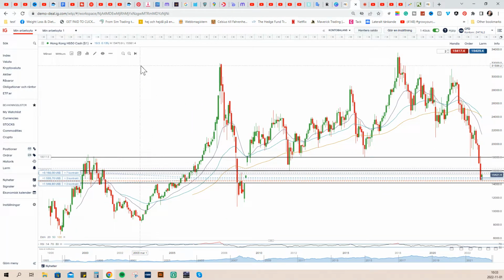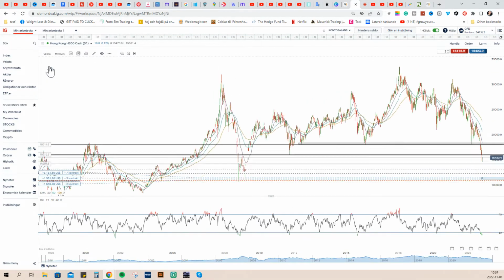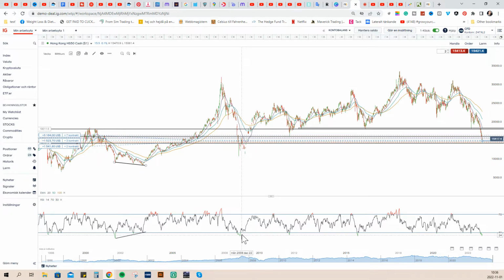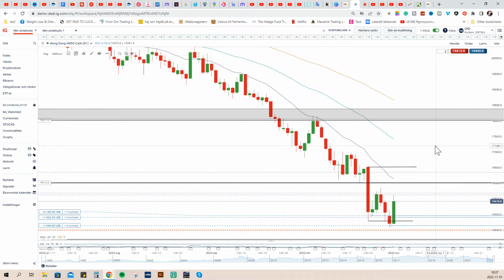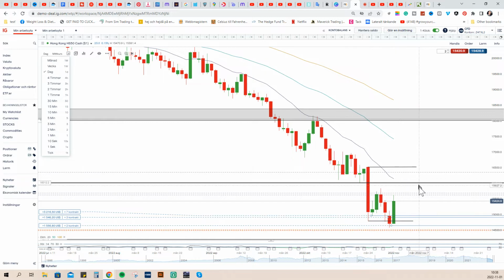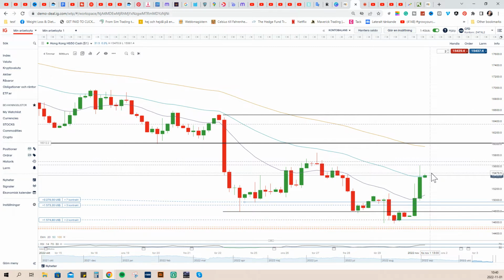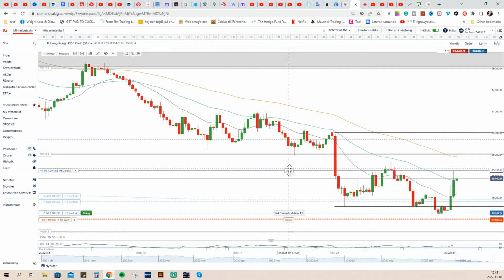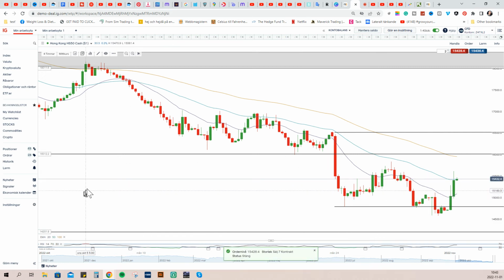Hong Kong HS50: A Lucrative Stock Market Investment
Looking to invest in the Hong Kong Stock Exchange 50 Index? Look no further! In this video, I will explain why the Hong Kong Stock Exchange 50 Index is the best stock market investment opportunity and give you tips on how to invest.

If you're interested in investing in the Hong Kong HS50, then this video is for you. In this video, we'll review the history of the Hong Kong Stock Exchange and the Hong Kong HS50 and detail why it's one of the best stock market investment opportunities out there. We'll also provide tips on how to invest in the Hong Kong HS50 and explain the risks and benefits of investing in this index. So if you're looking for the best stock market investment opportunity, then watch

Hong Kong HS50 - The Best Stock Market Investment Opportunity!

André M.
Senior Hedge Fund Manager | Senior Wealth- and Asset Manager